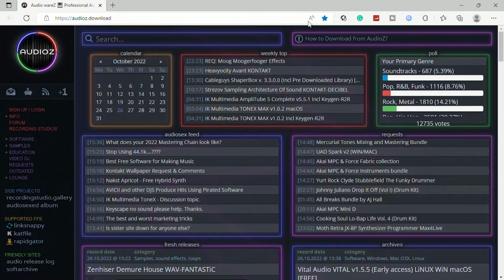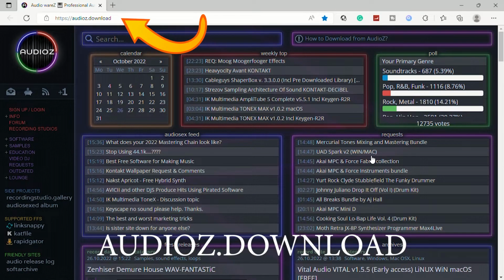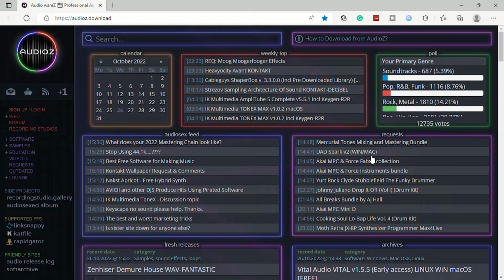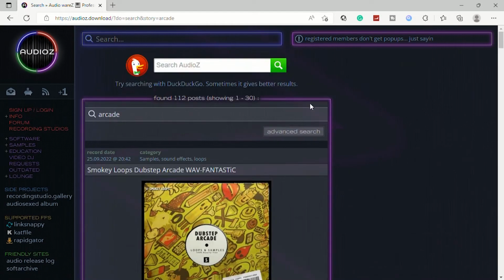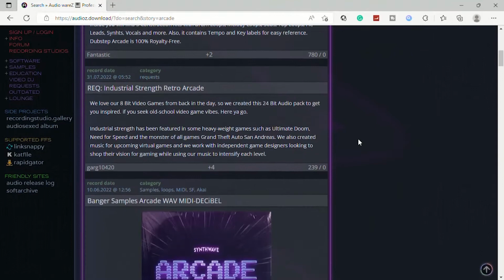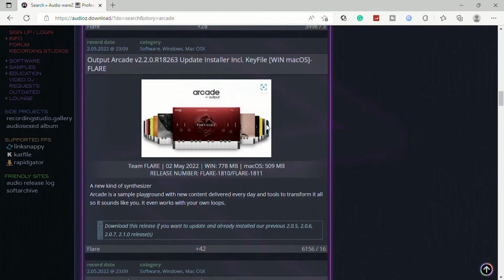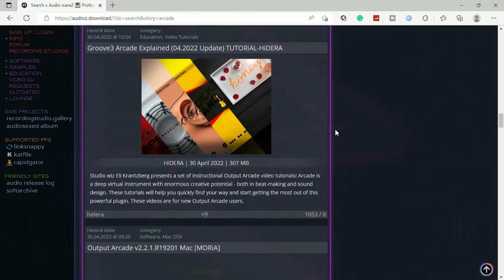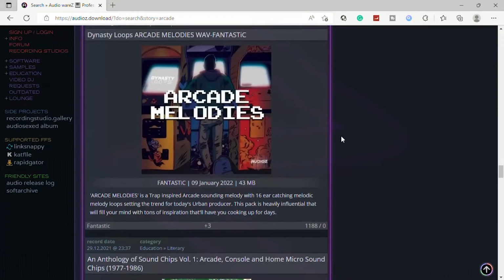Arcade 2.0 Flare Tool And Library Down Load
Looking For Kits
I Got You, Only Thing
For My Hard Work. But You
Will Have Access
To All Kits.

New Kits Just Added